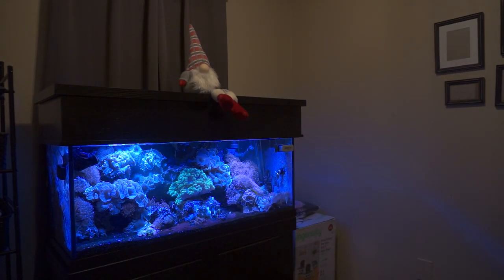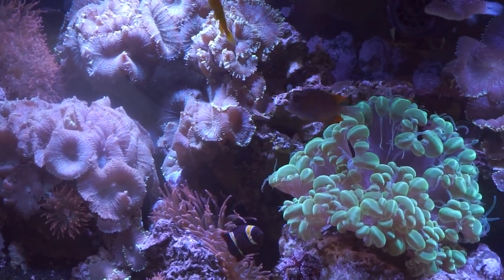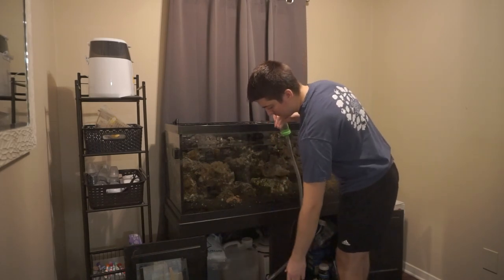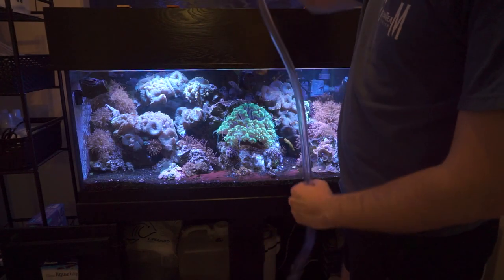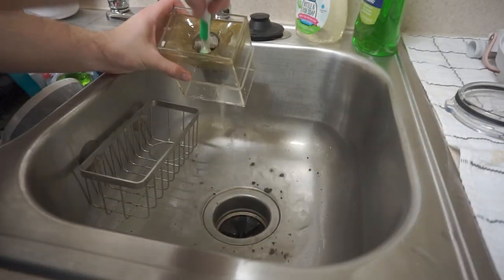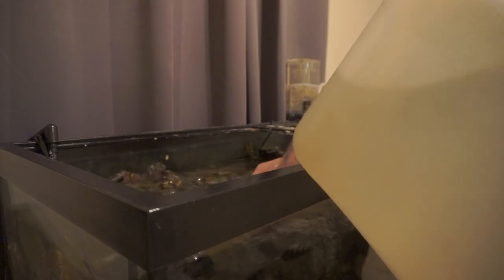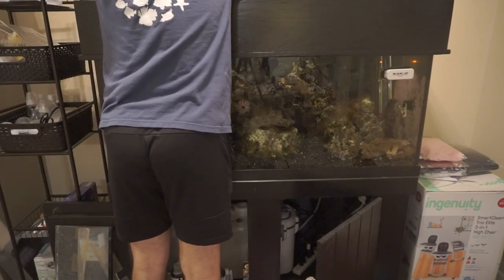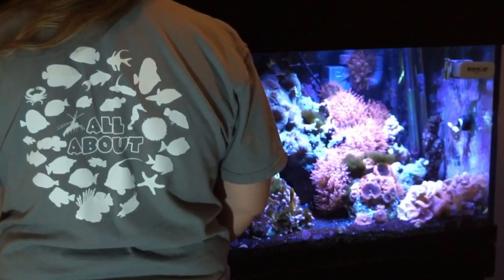Let's Do A Water Change Together With Brock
Hey everybody it's Brock and today you get to see who's behind the mic from all the All About series videos! I wanted to do another step-by-step of water changes in order to share my tips and tricks of the process.

What to Follow :
Personal :